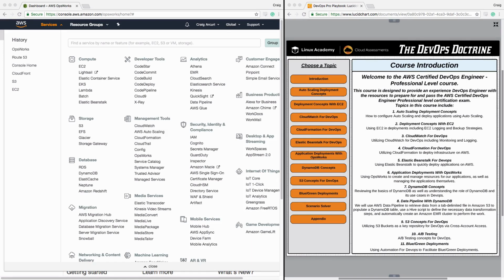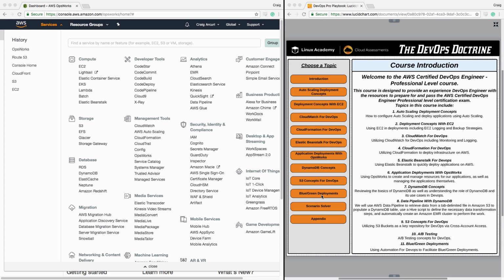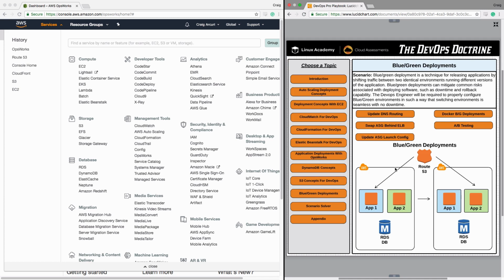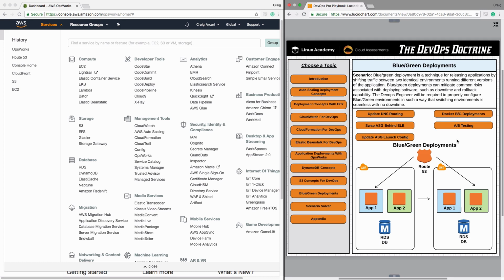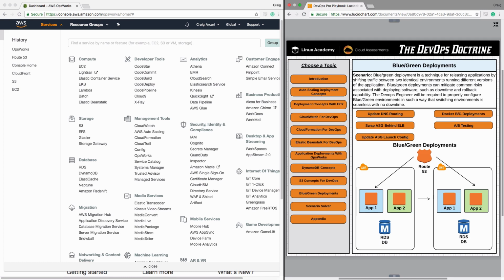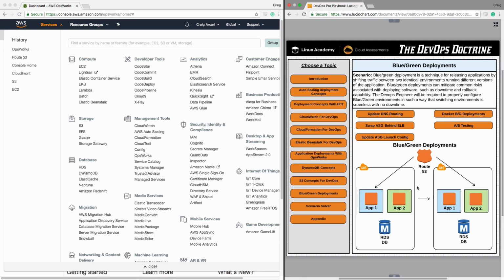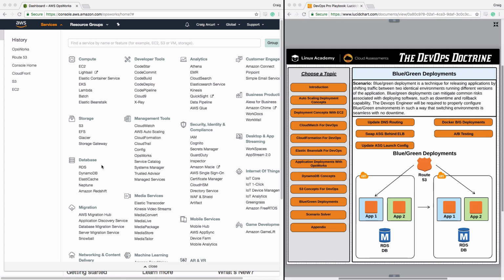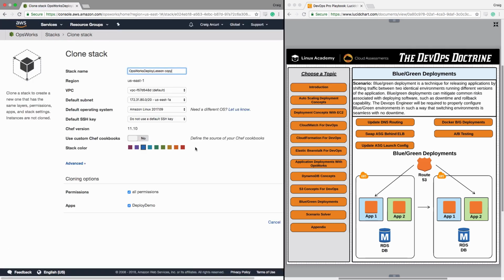Introduction to BlueGreen Deployments.mp4